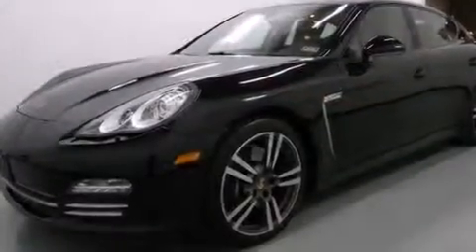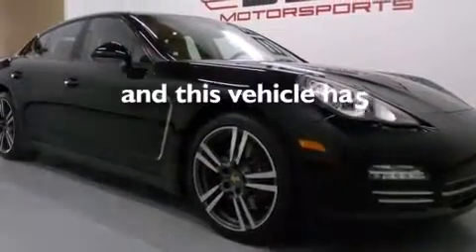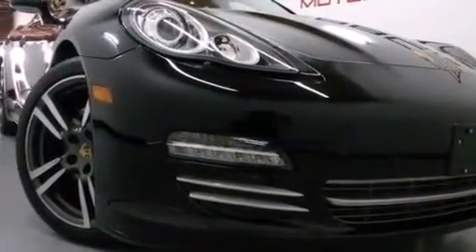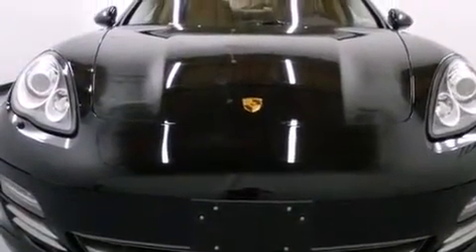Preowned 2013 Porsche Panamera Dallas TX 75207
We have been honored to serve the Dallas TX area , we promise that your experience at our dealership will exceed your expectations ! Year : 2013 Make : Porsche Model : Panamera Engine : 3.6L DFI 24-Valve V6 Engine Trans . : Automatic Miles : 19,985 BBC Motorsports 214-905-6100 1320 Chemical Suite B-2 Dallas , TX 75207